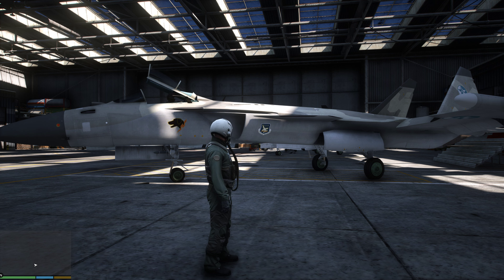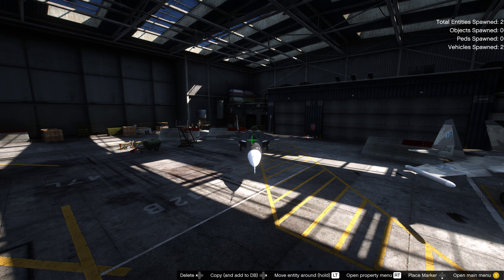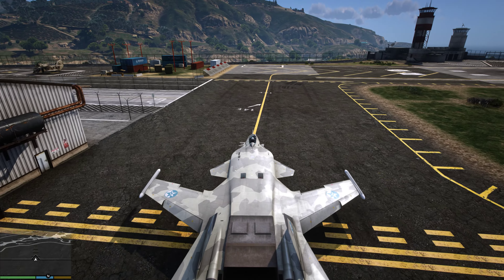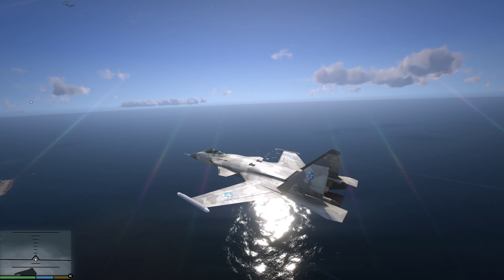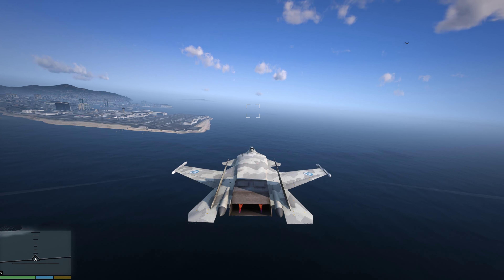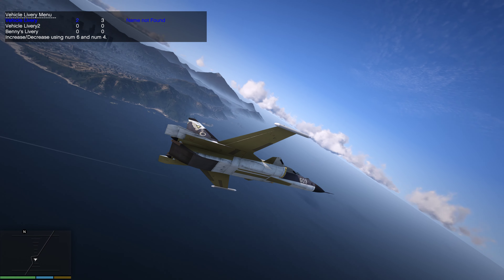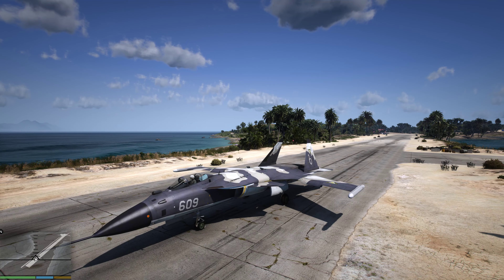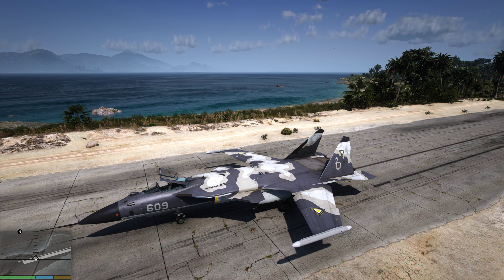GTA V S-32 Golden Eagle [MOD]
The Su-47's even weirder sibling is coming to GTA V!

My specs:

CPU: Intel(R) Core(TM) i9-9900K CPU @ 3.60GHz   3.60 GHz
GPU: Nvidia GeForce RTX 2080 Super
RAM: 16GB
Cooling: Corsair H115i Platinum
1TB M2 SSD
2x1TB SSD
1x2TB HDD

Keyboard: Corsair K95 RGB
Mouse: Logitech G305
Headset: Logitech G935

Games actively modded:
Ace Combat 7
GTA V
GTA IV (including EFLC)
GTA SA
HAWX
FSX